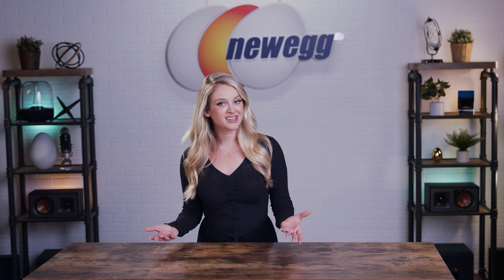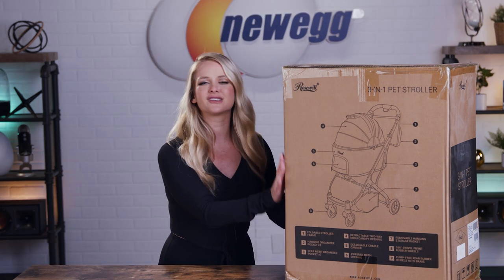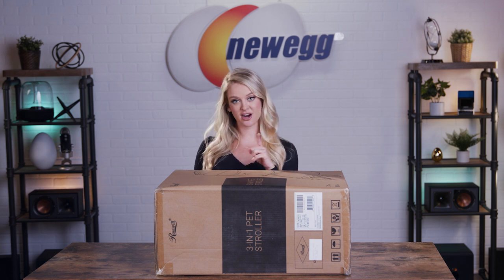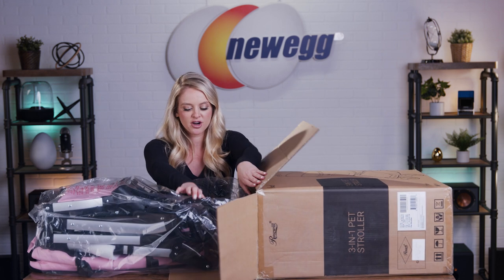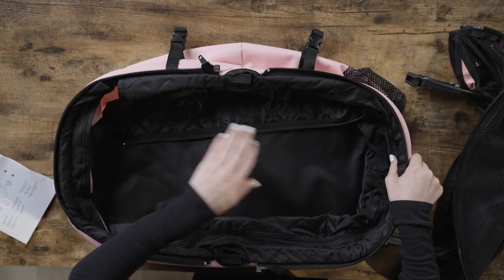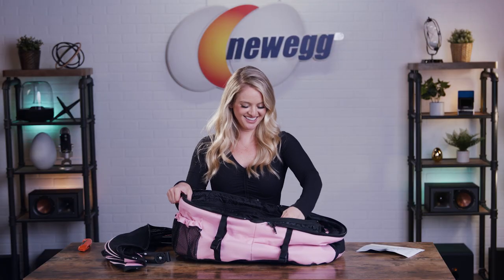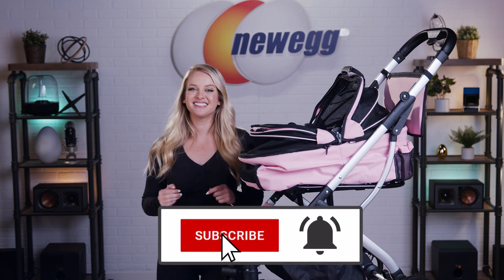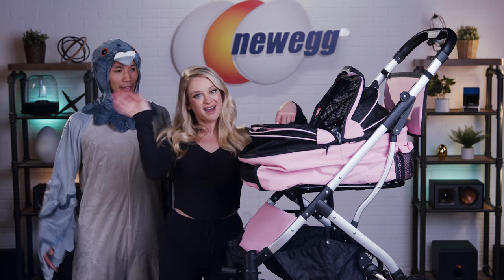Is YOUR Pet BOUGIE?! This Rosewill 3-in-1 Pet Stroller Lets Pets Live In LUXURY! - Unbox This!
Calling all bougie pet owners! Welcome back to another episode of Unbox This! Today we're unboxing the Rosewill 3-in-1 Pet Stroller! It is ideal for small to medium sized dogs and cats. It’s a multifunctional device. The cradle up at the top is detachable, so you can carry your pets around or use it as a car seat. The design of this stroller is ideal for pets too–the fabric is all water and tear proof and the rotatable front wheels are easy to use. There are six organizer pockets and an under basket as well, so you can stock up on treats and toys for your dog or cat, and still have a place for your purse or backpack. It’s lightweight and easy to use, and when you’re done with it, it folds up nicely so you can toss it into the trunk of your car or a closet.

00:00 - Introducing the Rosewill 3-in-1 Pet Stroller
00:44 - Describing the Rosewill 3-in-1 Pet Stroller
1:07 - ASMR Unboxing the Rosewill 3-in-1 Pet Stroller
2:56 - Specs of the Rosewill 3-in-1 Pet Stroller